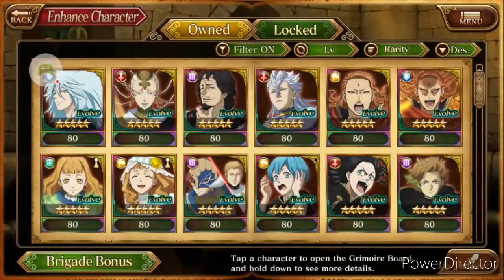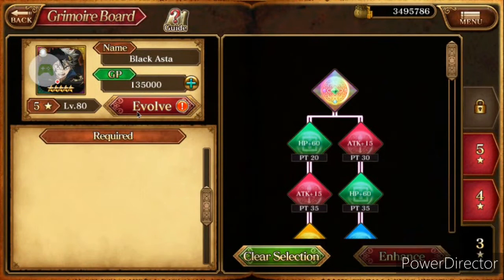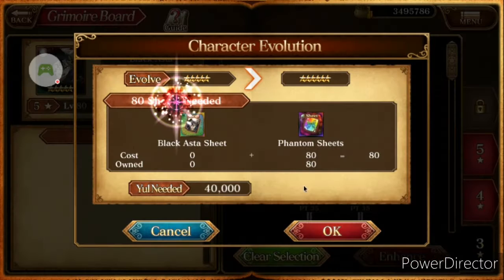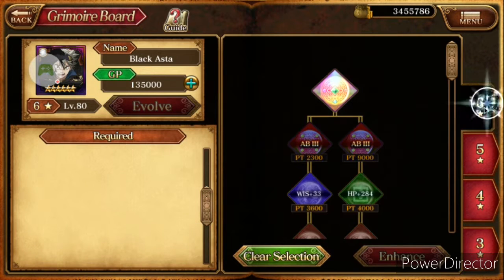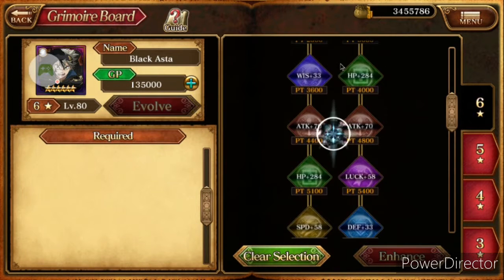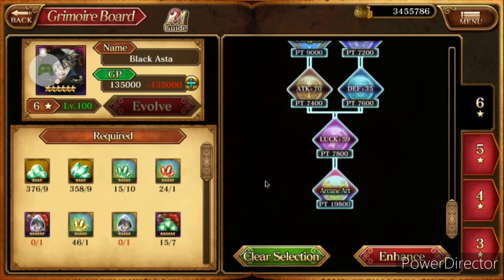this is an og unit!!|black clover phantom knights